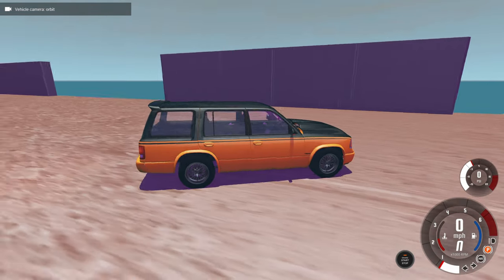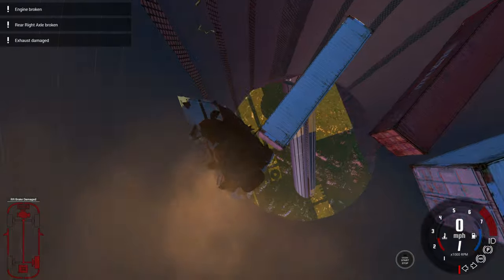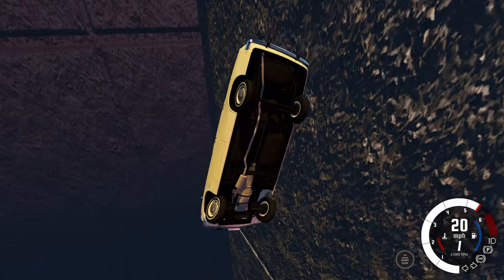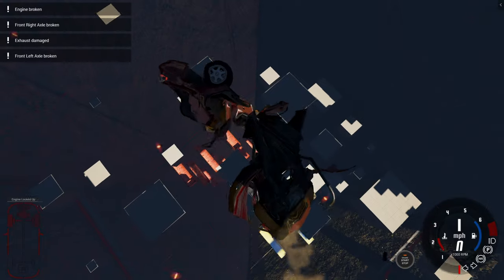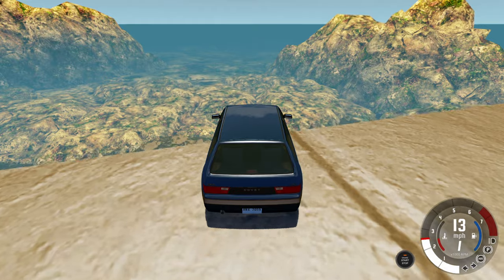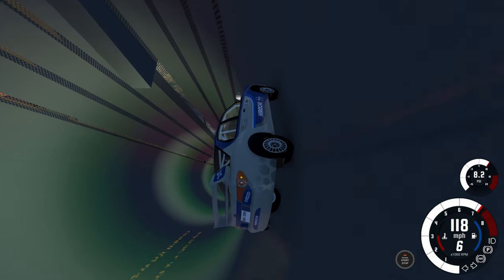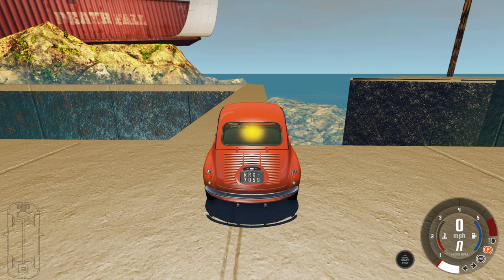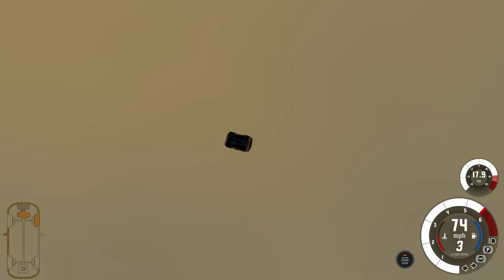Do You Remember Death Falls? - BeamNG.drive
Great map for absolutely destroying your cars in massive crashes.